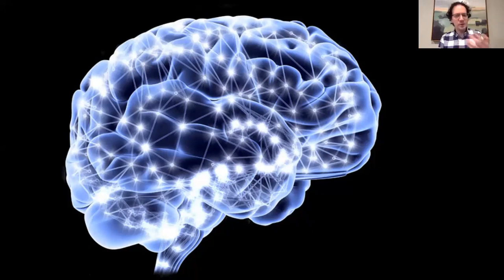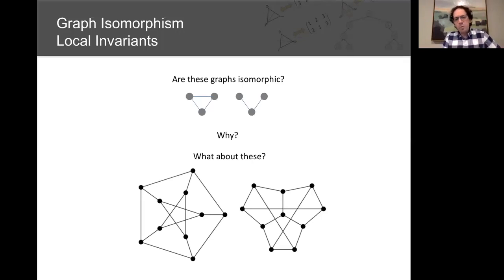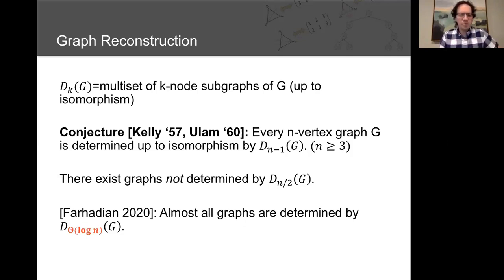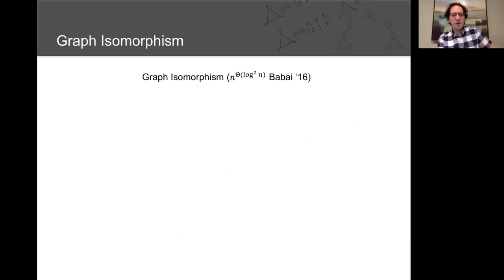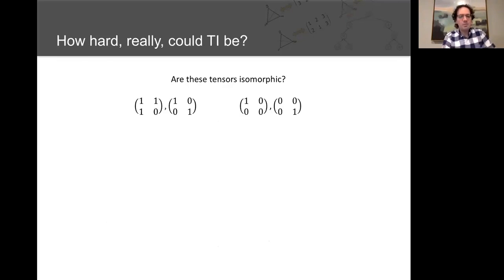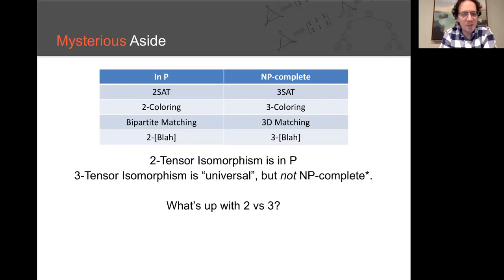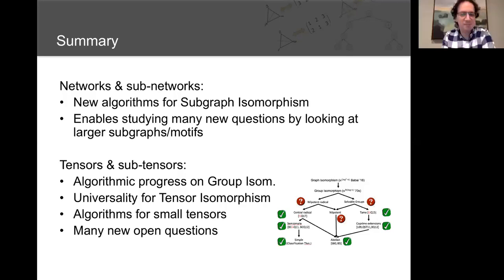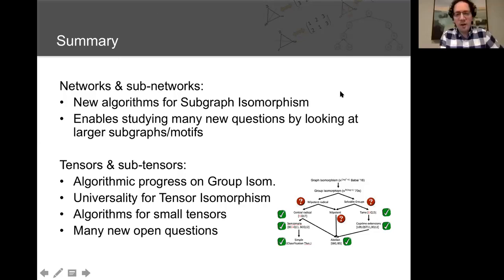091020 Josh Grochow.